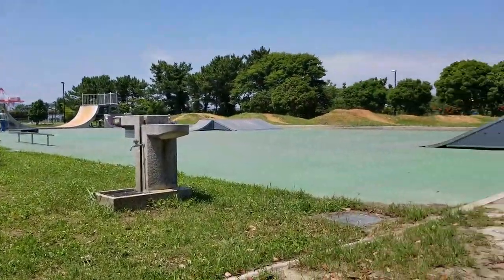10 Backside Stalls + Learning Mistrials - Aggressive Inline Skating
I didn't have much time at the park, so I challenged myself to get 10 backside stalls before heading home. I did a couple on this quarter for the first time a couple months ago, but now I want to get them consistent.

My Gear:

USD Aeon 60 Sam Crofts
Protec helmet
G-Form knee, shin, hip pads.
Triple 8 wrist guards